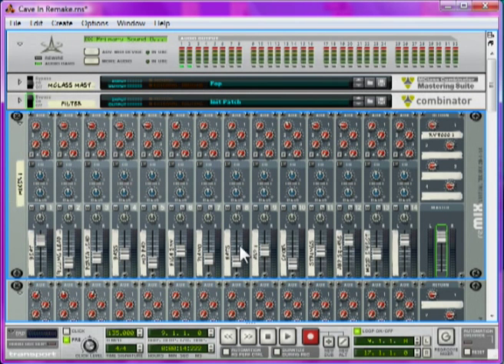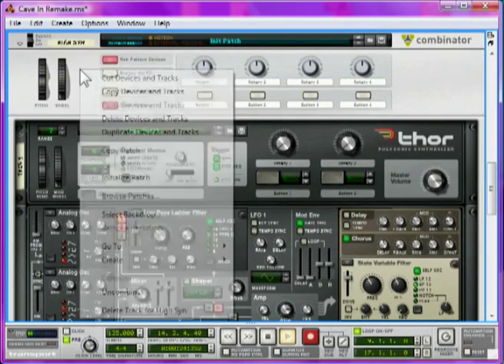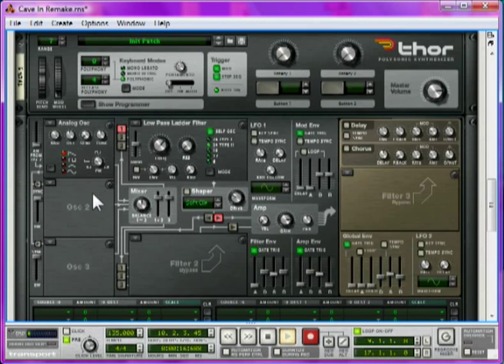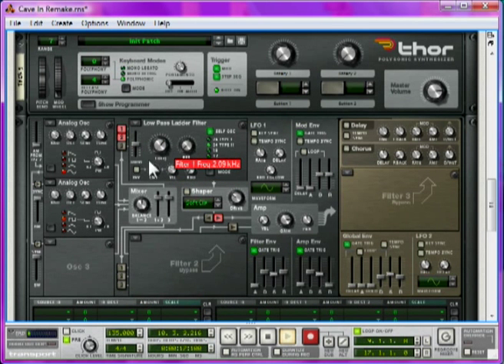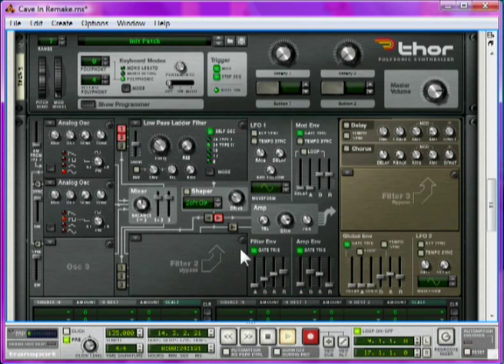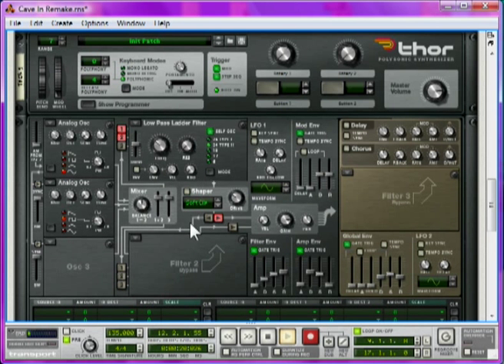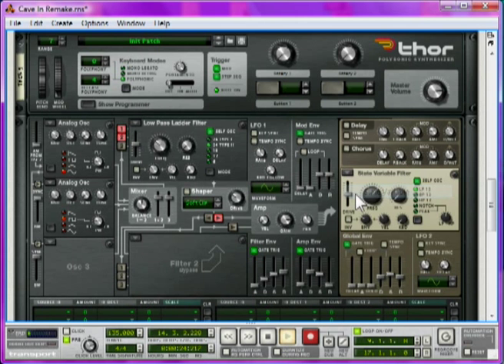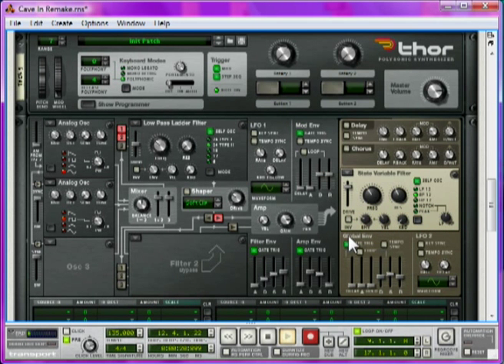Electro Pop Tutorial Part 5: Making a blippy, subtle synth!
On this tutorial, I'll be showing you how to make a pretty, blippy lead synth in Reason 4 - perfect for some electro pop or trance music!   Or chiptune if you don't mind not using a tracker ^_^

I'll just be using Thor for this tutorial, so it'll be a quick one!

Sweet!